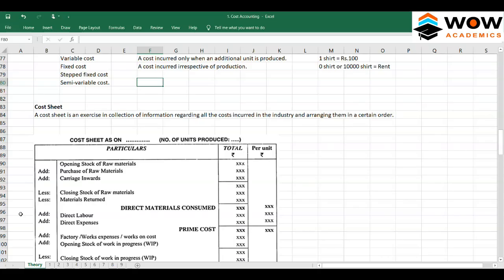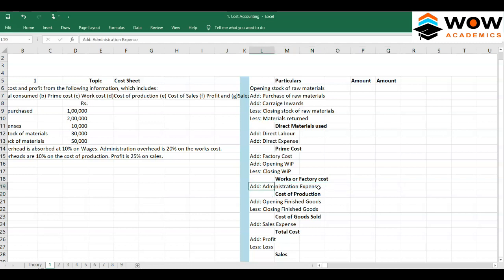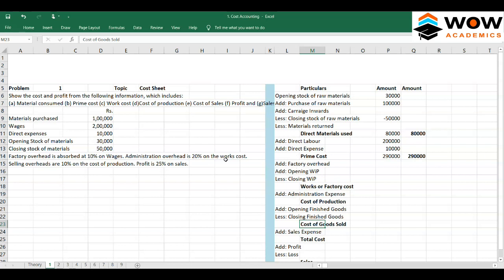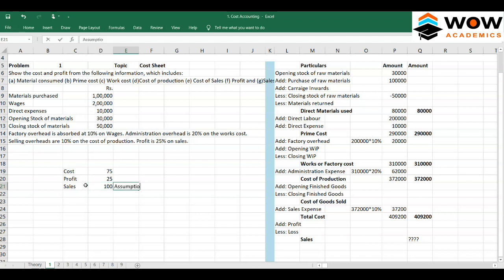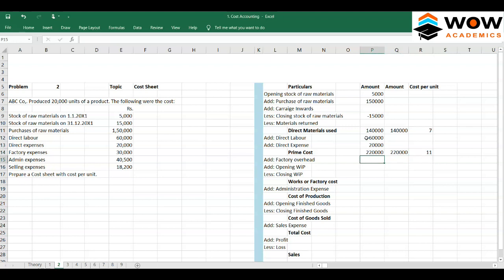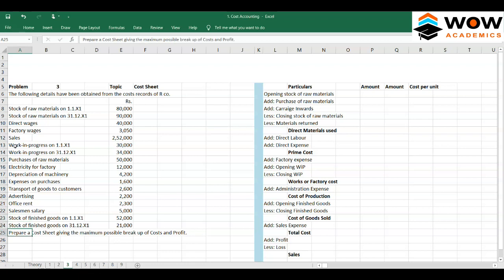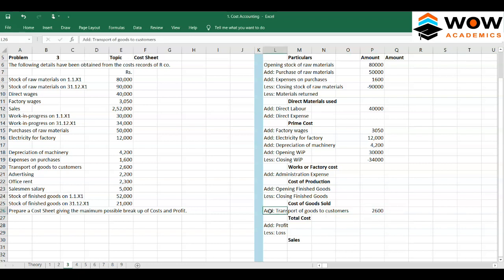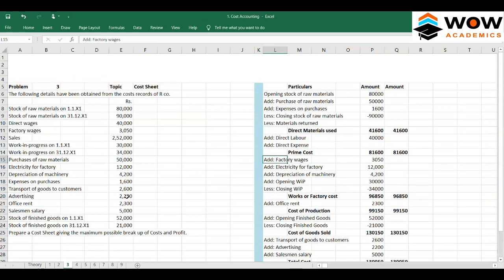2.1 Cost Sheet - Simple Problems | Cost Accounting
Easily understand “Cost Sheet” in this short Cost_Accounting video.

A cost sheet is an exercise in collection of information regarding all the costs incurred in the industry and arranging them in a certain order.

Contents of the Class:
Numerical Problem Solved